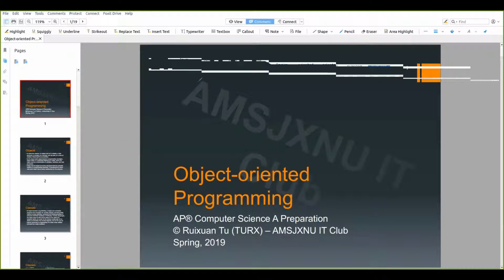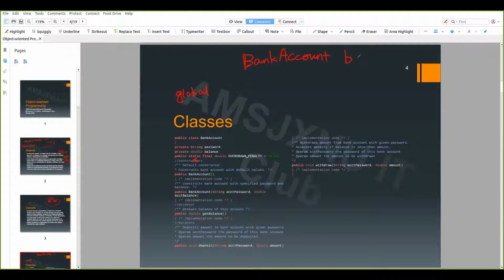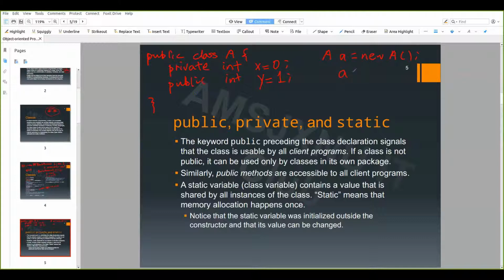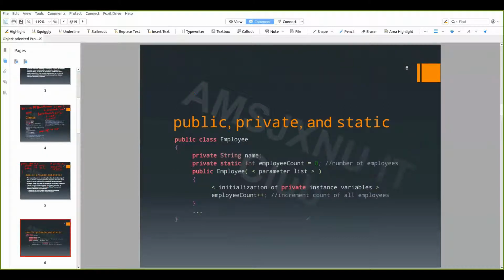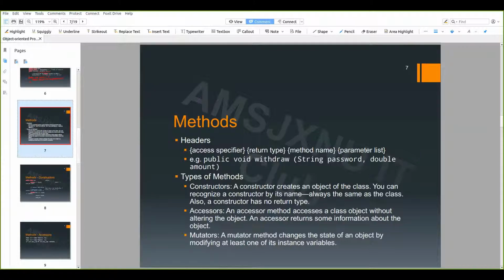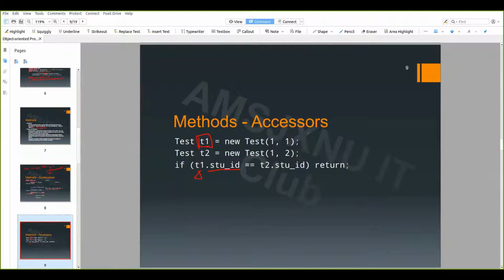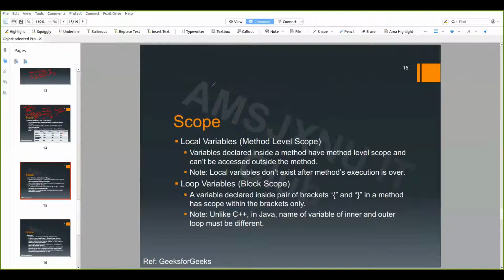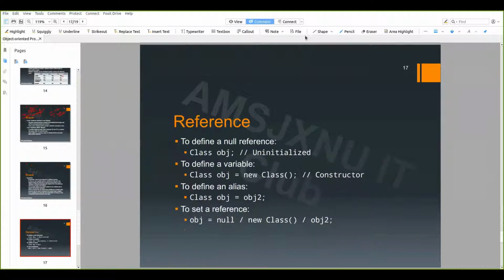AP Computer Science A: Object-oriented Programming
This course mainly talks about Object-oriented Programming in AP Computer Science A.
The content is in English.

AP and Advanced Placement Program are registered trademarks of the College Board.